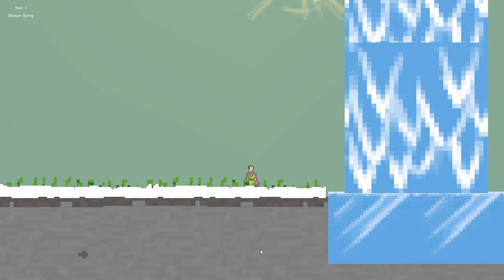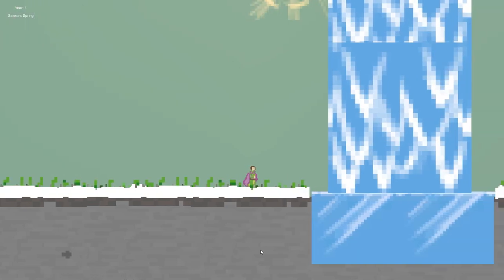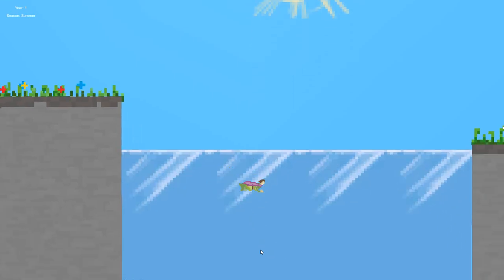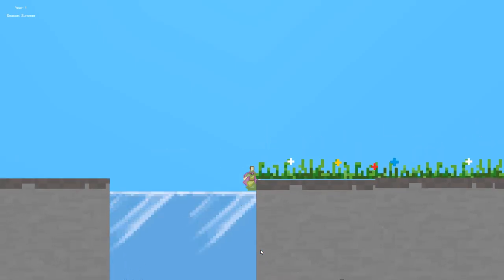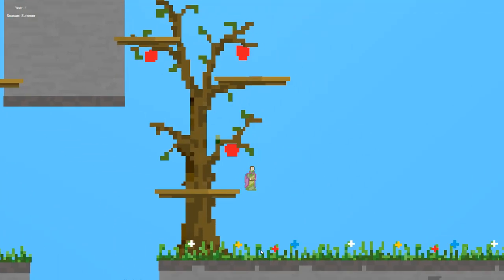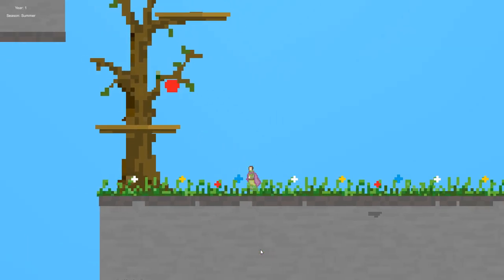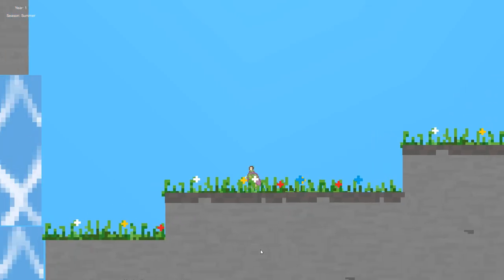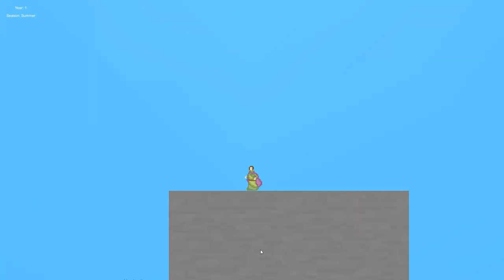Funny Freefalling Glitch In IPCA Game Jam 2017's "Yggdrasil"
Since this Yggdrasil was the IPCA Game Jam 2017 winner I decided to give it a quick test run. It ended up being quicker then I expected after a super-jump that led me to a freefalling limbo glitch. I was gonna play the game through for this video, but I think the glitch is cooler.

About Yggdrasil

IPCA Game Jam 2017 Winner (First Prize)

You play as a druid that can control time. You cycle through the seasons and that will impact the game in different ways:
spring - water frozen but the plants/trees grow;
summer - water unfrozen and the plants/trees grow;
autumn - water unfrozen but the plants are dead;
winter - water frozen and the plants are dead;

The player will manipulate time in order to find Yggdrasil, the tree of life.
But using your power also affects you. As the seasons pass, you get older (as expected, everytime you cycle through the 4 seasons, you get older 1 year). But be careful, if you abuse your power you can die!